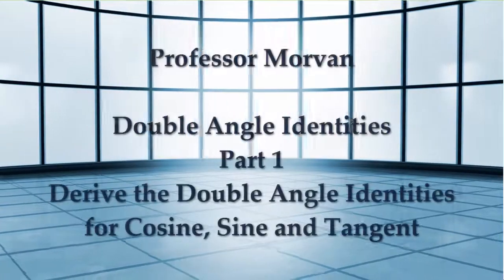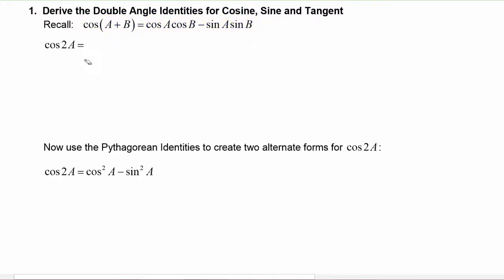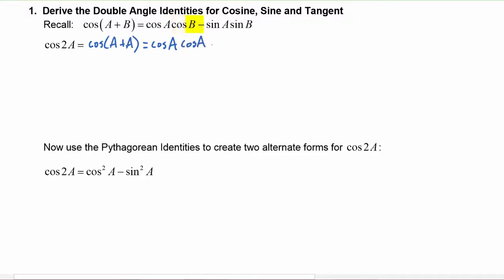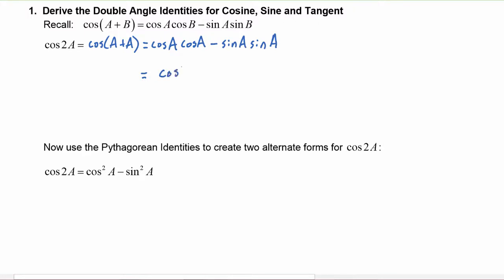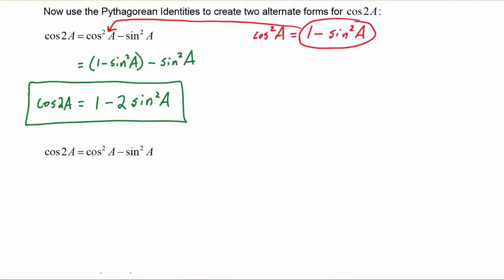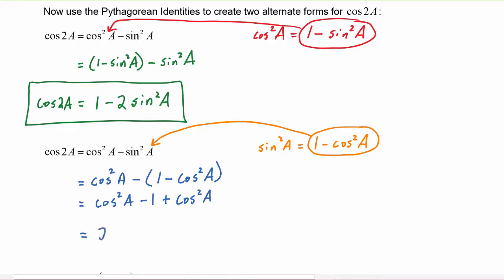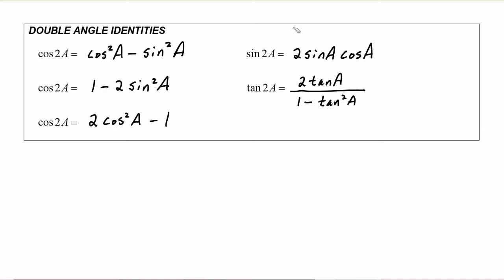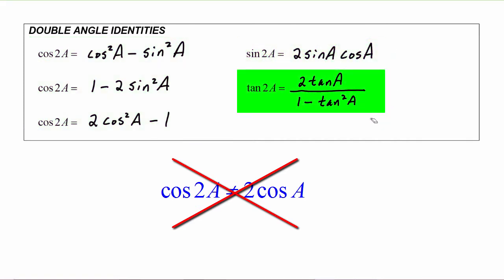Math 142, 5.5 Part 1, Derive the Double Angle Identities for Cosine, Sine and Tangent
Derive the Double Angle Identities for Cosine, Sine and Tangent.